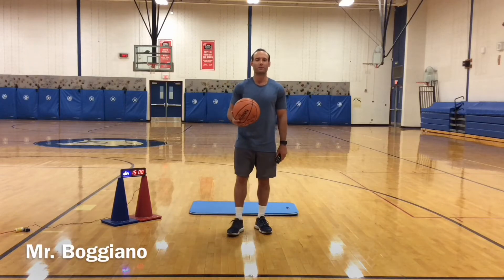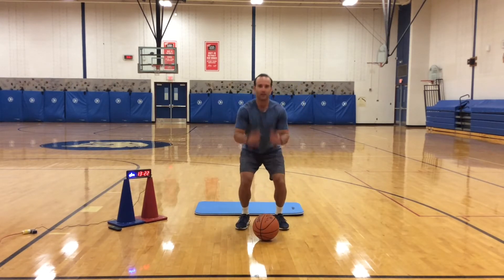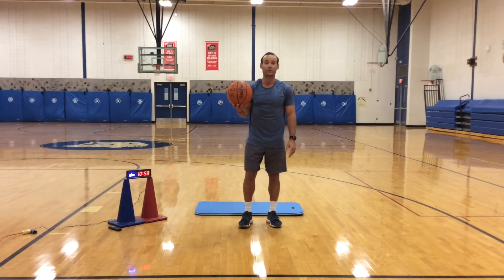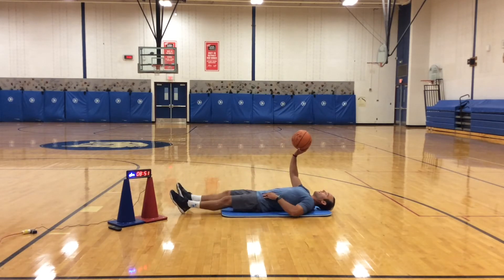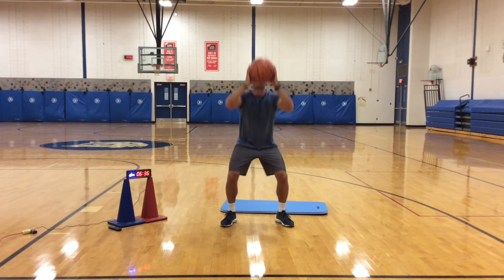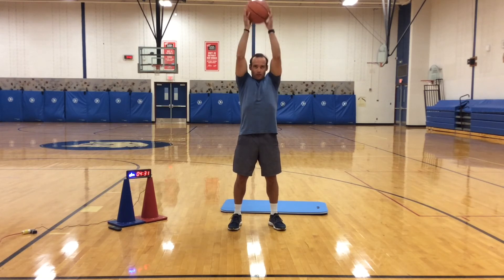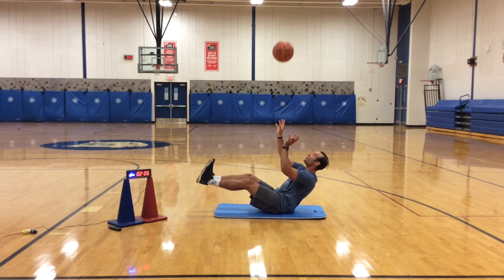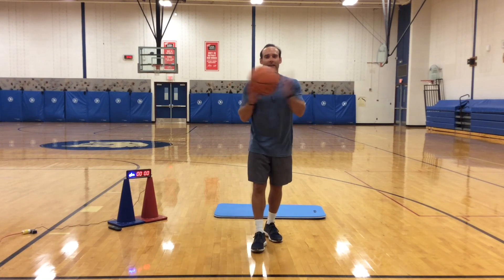Medicine Ball Workout #1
This is a great workout you can do at home with ANY MEDIUM SIZE BALL!
Such as a basketball, soccer ball, volleyball, kickball, etc. Enjoy!